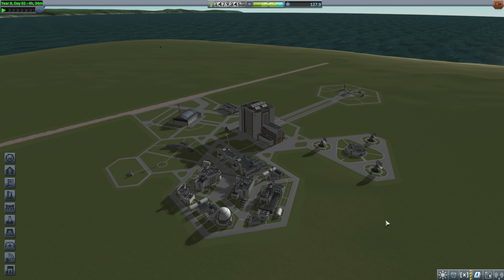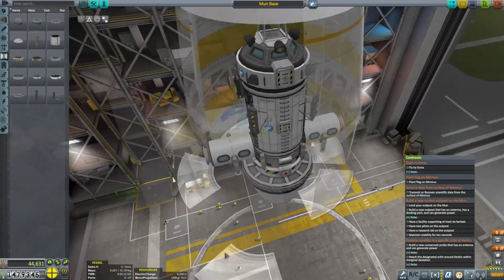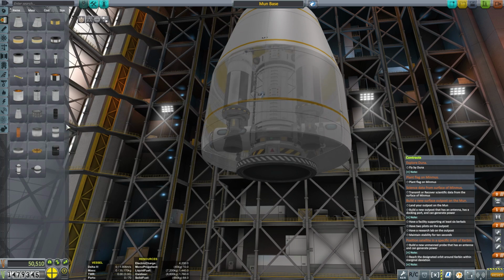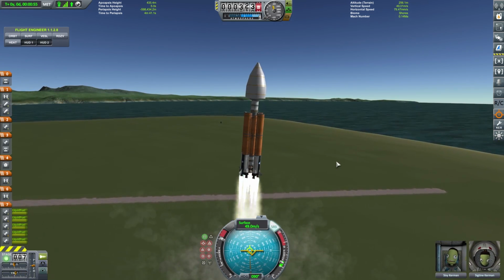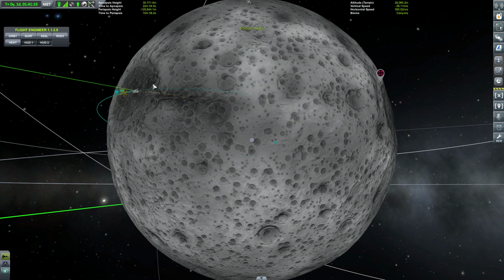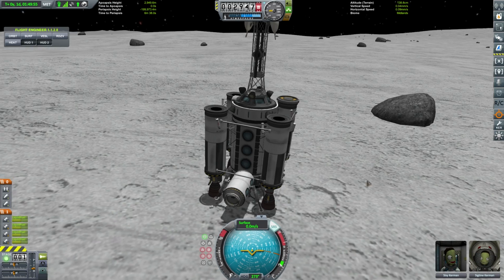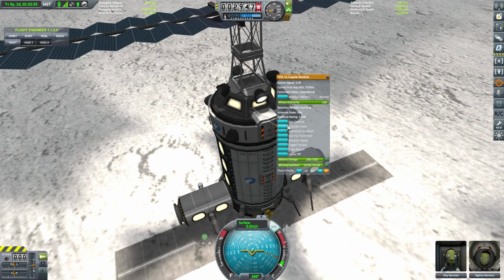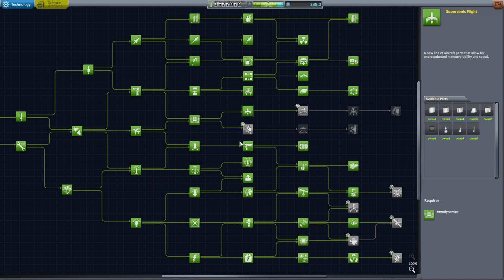🚀 Mun Base - Kerbal Space Program: Career Part 18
It's about time we finally went and completed the contract for a Mun base, wait a minute... let's take a look at these requirements...

Hap's twitter: @HapTweet